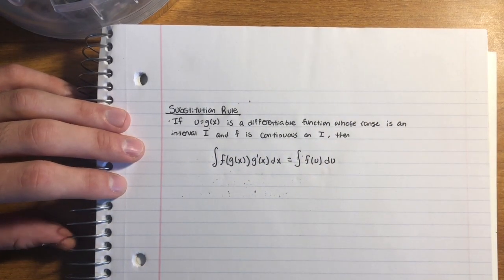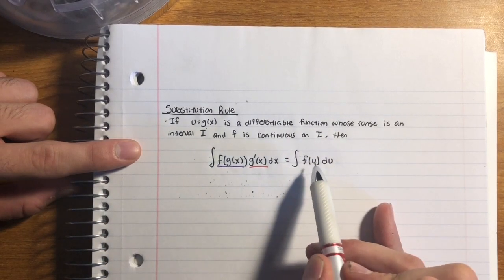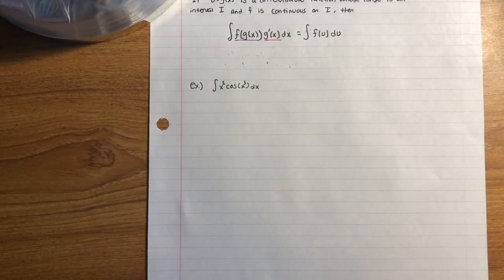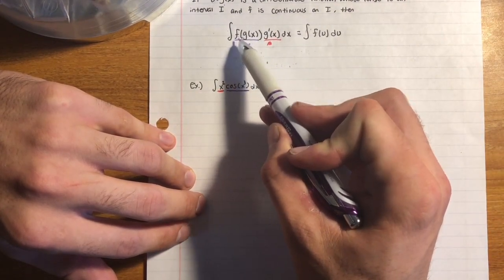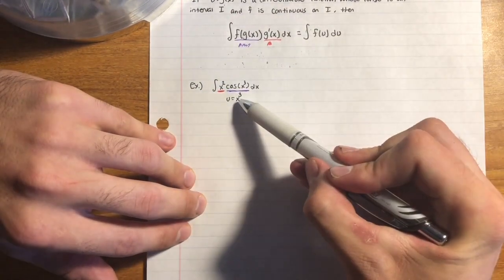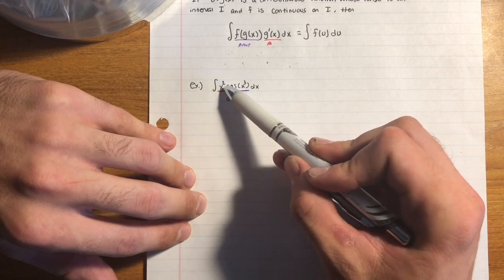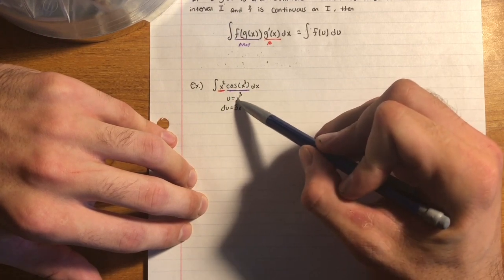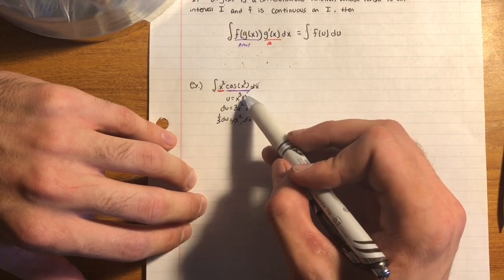Integration Review pt 1